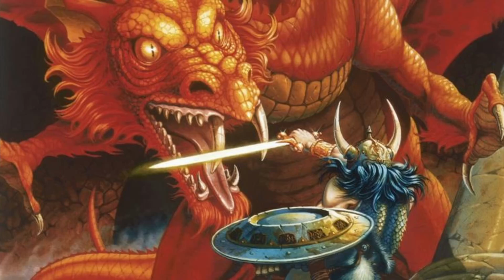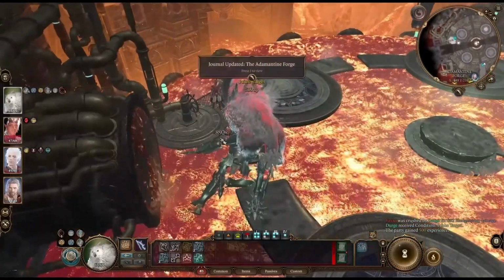Puzzles And Traps For D&D Ep. 5: Crystals, Stones, And Scales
Here are 3 puzzles/traps for you to use in your TTRPG. These are all based on movies and TV shows. Let me know how they go in your games!